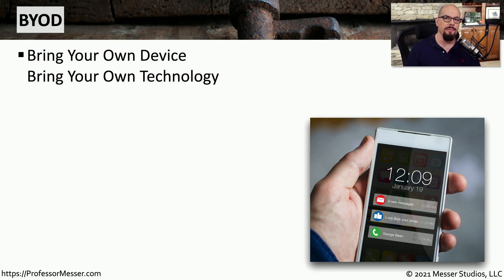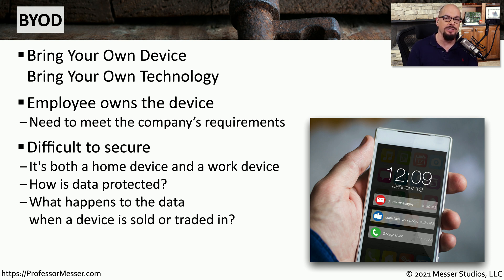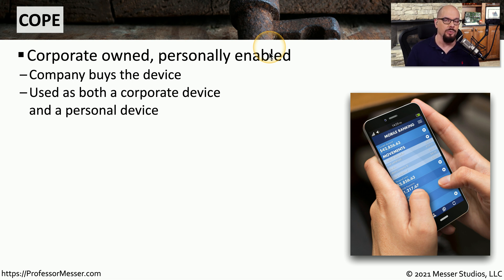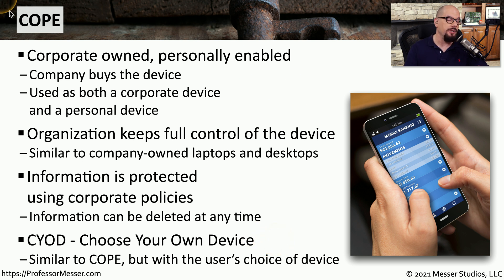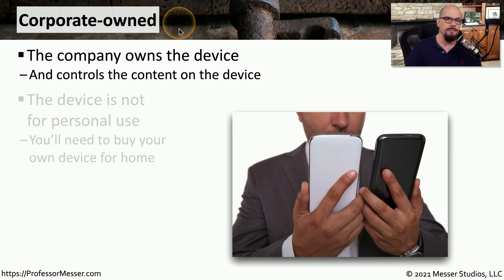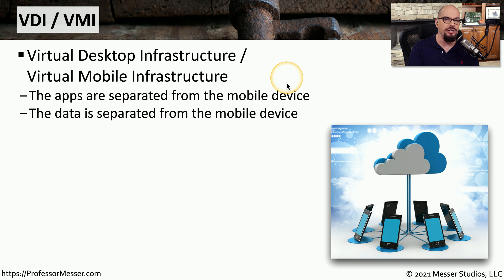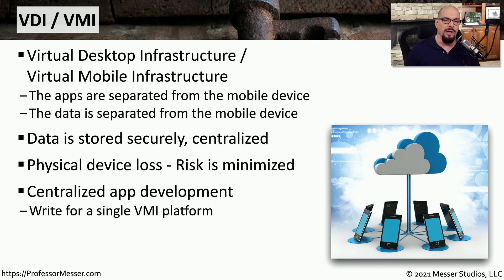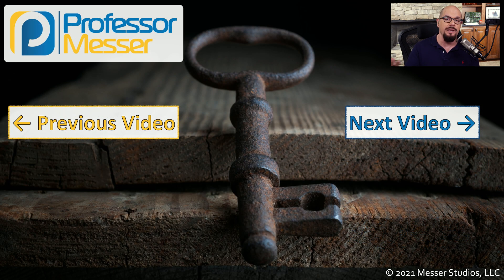Mobile Deployment Models - SY0-601 CompTIA Security+ : 3.5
There are a number of different options available when deploying mobile devices. In this video, you’ll learn about BYOD, COPE, corporate-owned, and VDI/VMI deployments.